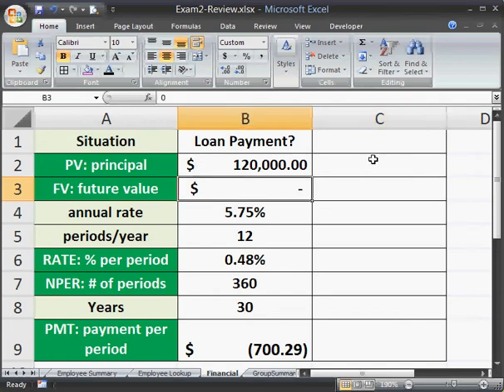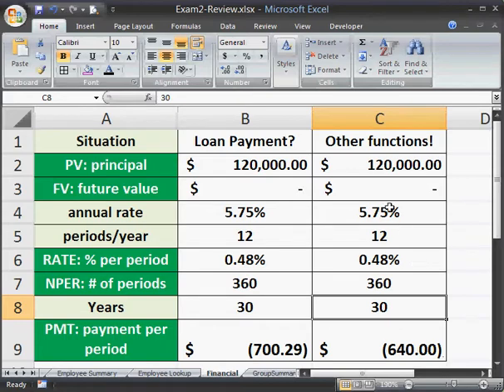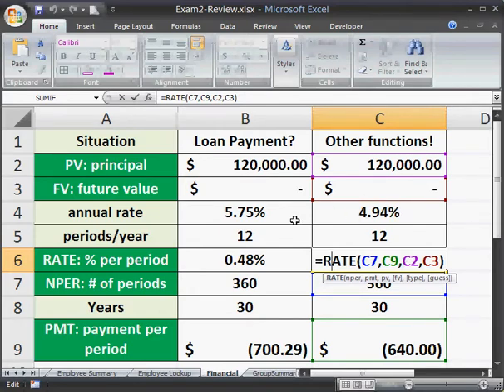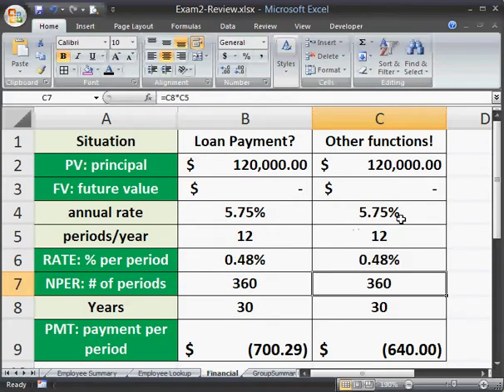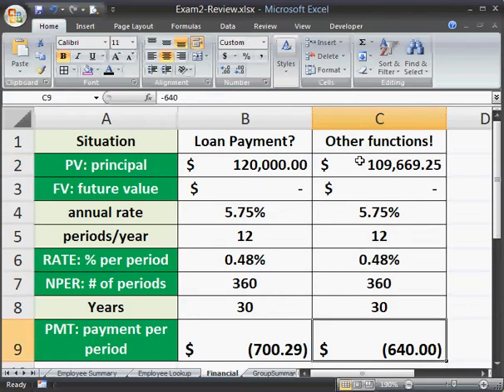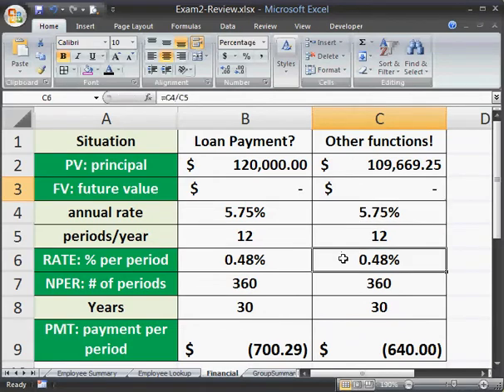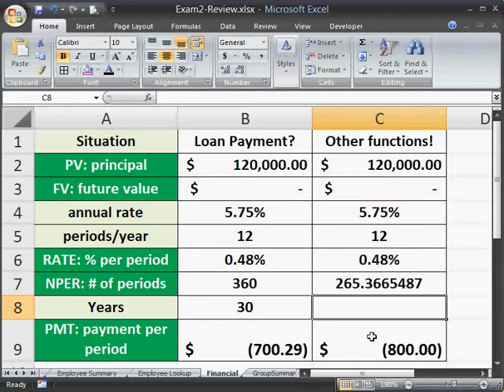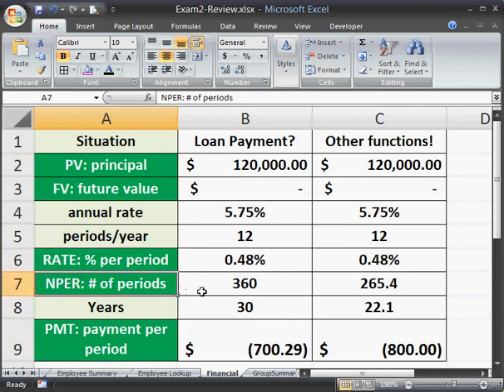08X: Figuring Your Mortgage with Excel Spreadsheet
How to use various financial functions in Excel to make calculations that can hep you plan your home loan.